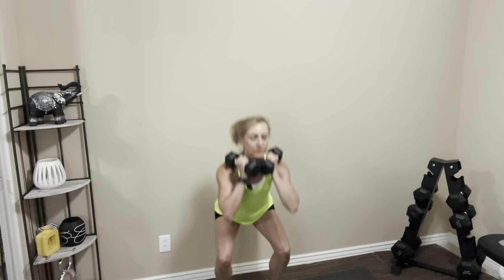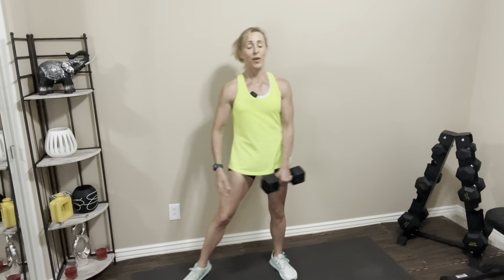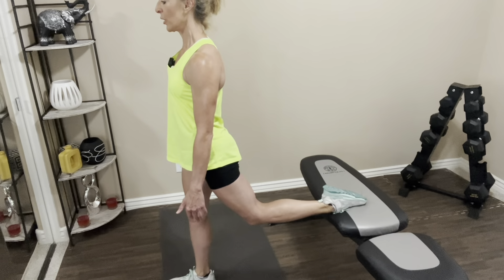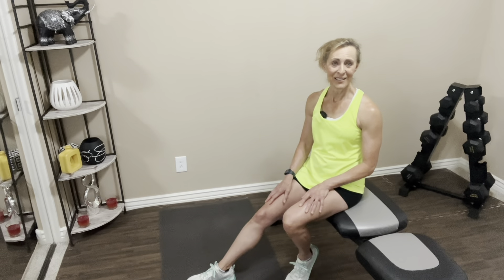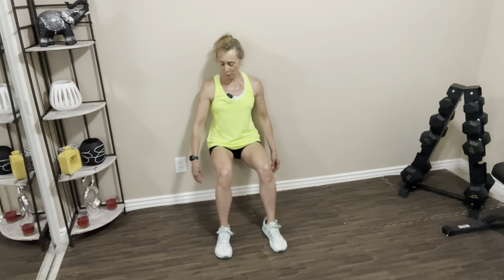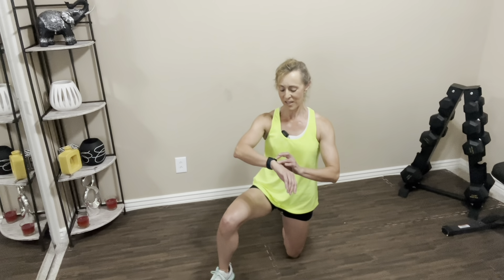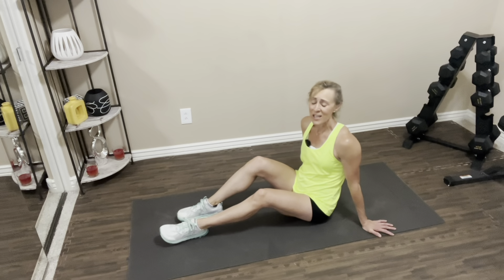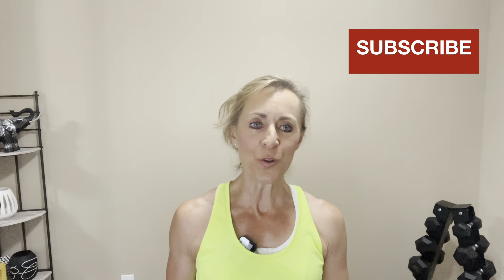5 Best Quad Exercises/Follow-Along Workout/Women Over 50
Build Strong Legs with this sometimes-intense quad workout.

This is a beginner to intermediate at-home follow-along workout. Take it at your own pace.

Building muscle is a lifelong journey. Stay consistent. Progress generally comes in baby steps that can add up to amazing strength gains as long as you don't give up!

You'll need a set up dumbbells and a bench or stable chair for this workout.

Dumbbell Squat
Sumo Goblet Squat
Bulgarian Split Squat
Wall Squat
Seated L-Lift

👉👉👉While building skeletal muscle is super important, we don't want to ignore our cardiovascular strength either. Check out this video to understand how you can implement 4 x 4 cardio training into your routine.

👉👉For some tips on how to set and ACHIEVE your fitness goals, watch this video: Staying Fit at 62

👉To get stronger, it is critical to implement progressive overload. For a detailed explanation of what it is and how to implement, be sure to watch "Build Muscle and Get Stronger with Progressive Overload